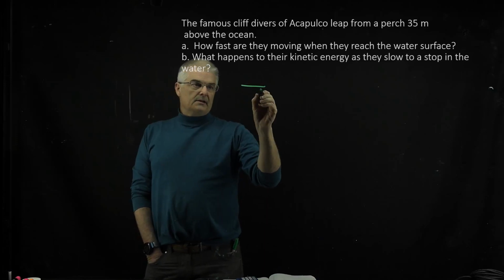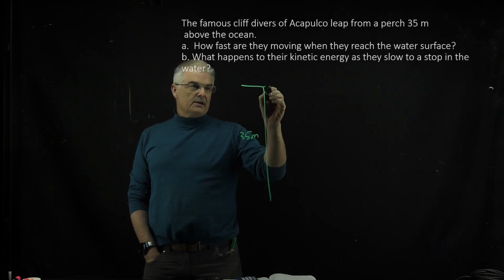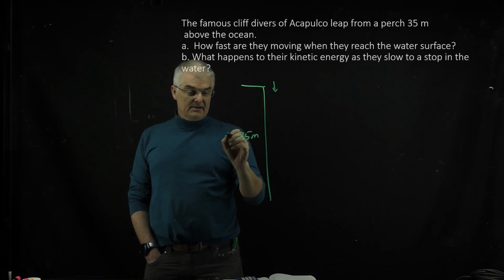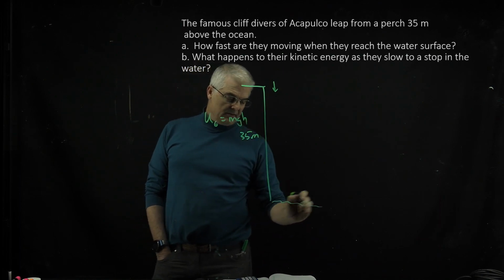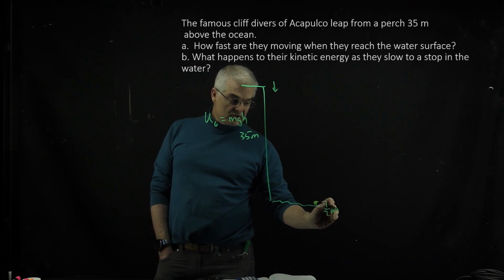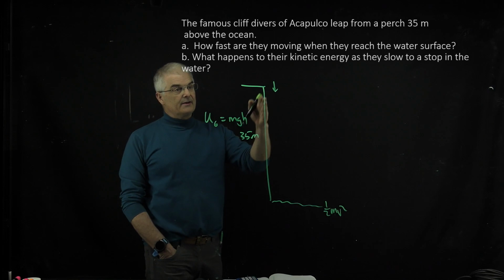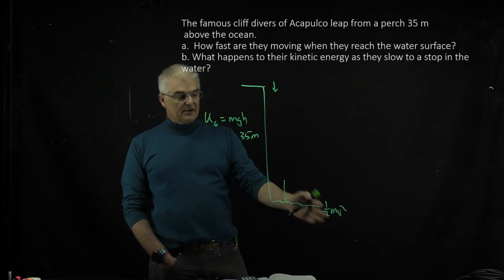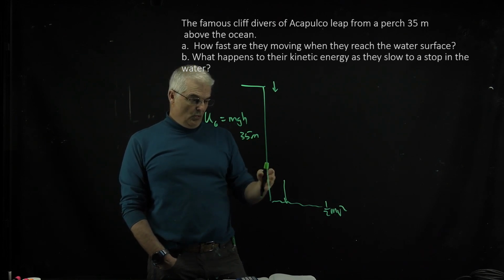Mastering Physics 10.36 Solved! - The famous cliff divers of Acapulco leap from a perch 35 m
The famous cliff divers of Acapulco leap from a perch 35 m above the ocean. a.  How fast are they moving when they reach the water surface?b. What happens to their kinetic energy as they slow to a stop in the water?